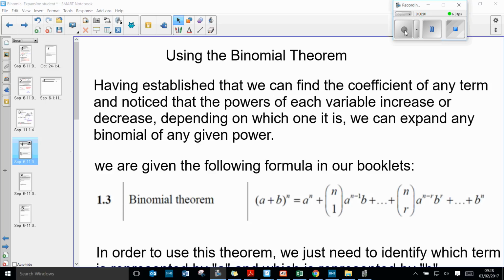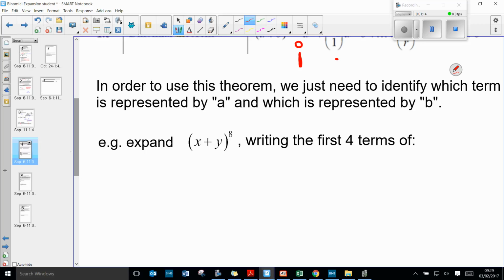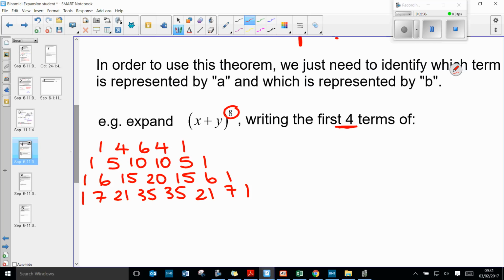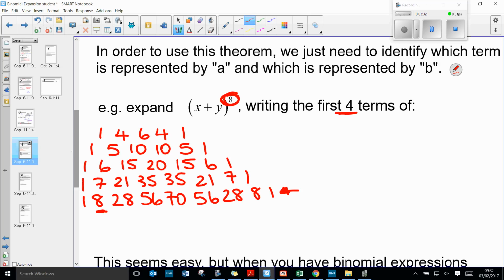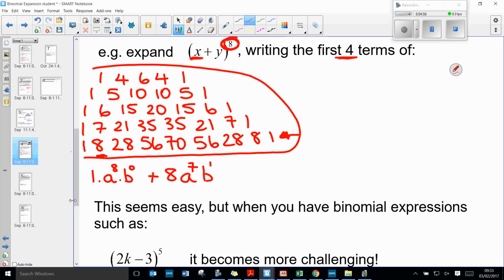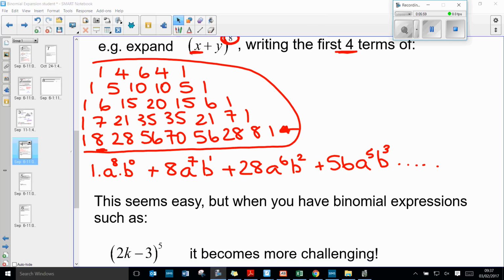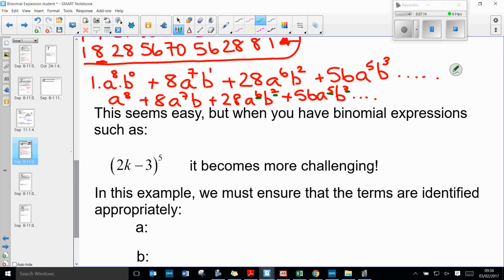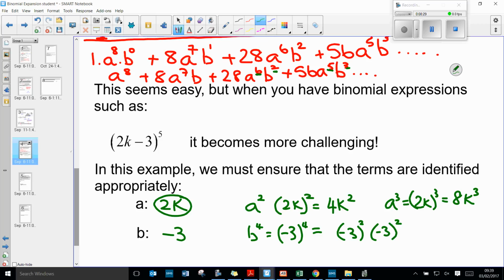binomial expansions part 3